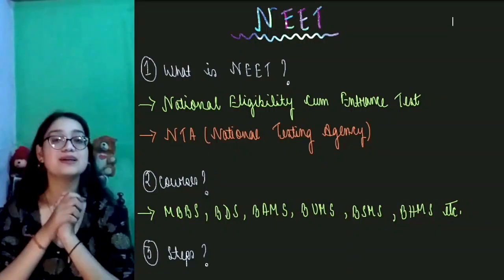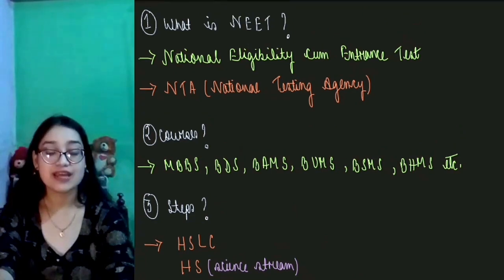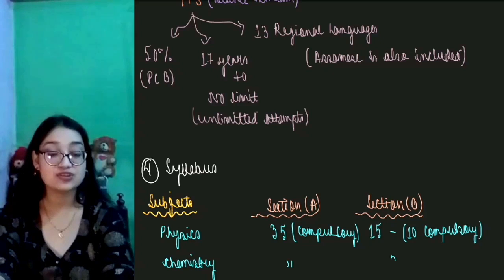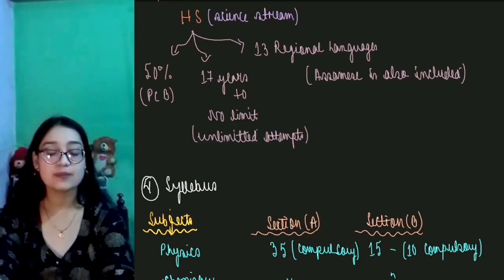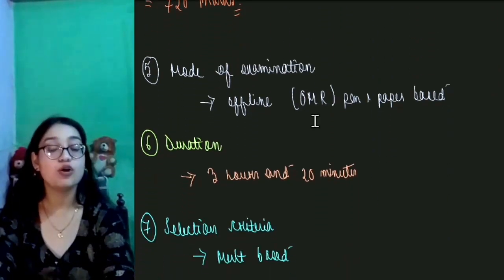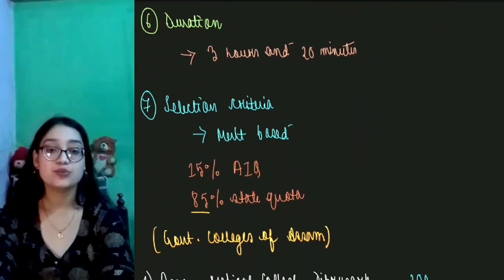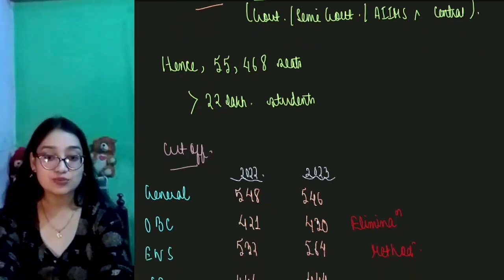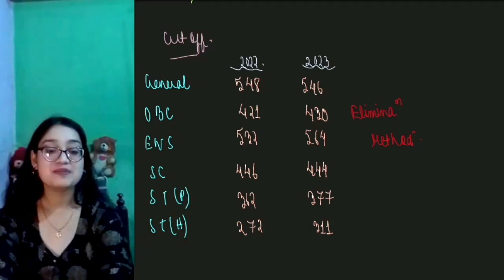ALL ABOUT NEET EXAM IN ASSAMESE 👨‍⚕️ | ELIGIBILITY | EXAM PATTERN | MEDIUM | LET'S APPROACH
Explore everything you need to know about the NEET exam in Assamese! This comprehensive video covers all aspects of the NEET examination, including preparation tips, exam structure, important dates, and more. Whether you're a student preparing for NEET or someone interested in learning about the exam, this video has got you covered. Gain valuable insights and strategies to excel in NEET and achieve your desired score. Don't miss out on this informative resource in Assamese!

TOPIC COVERED :-
all about neet ug in assamese,
neet exam information in assamese,
neet ug 2024,
biology for neet,
neet exam preparation in assamese,
NEET exam pattern,
neet exam syllabus,
neet exam medium,
assamese medium in NEET exam,
assam neet cutoff 2023,
assam neet counselling 2023,
lets approach,
let's approach,
neet assamese medium book,
neet assam 2024,
neet assamese question paper